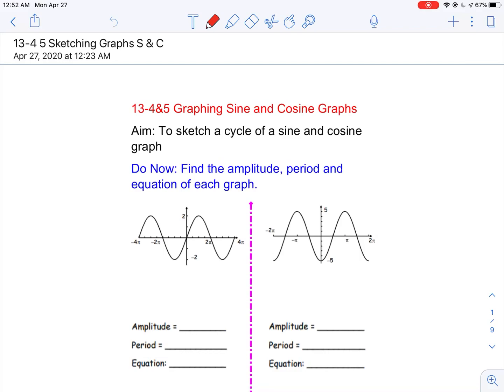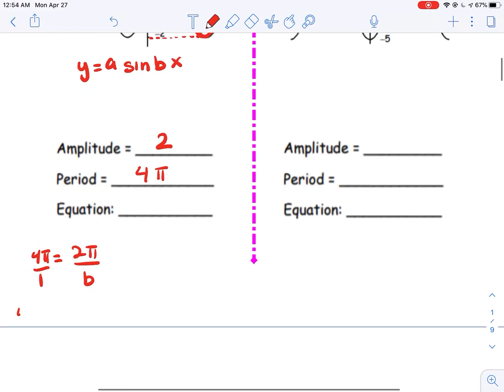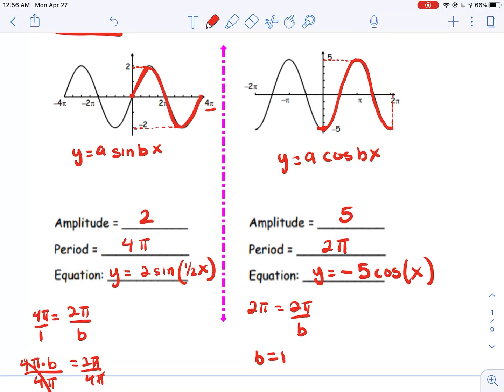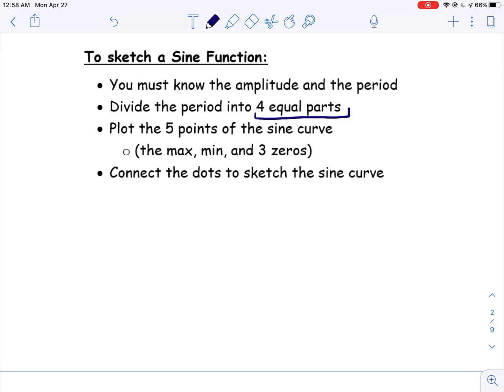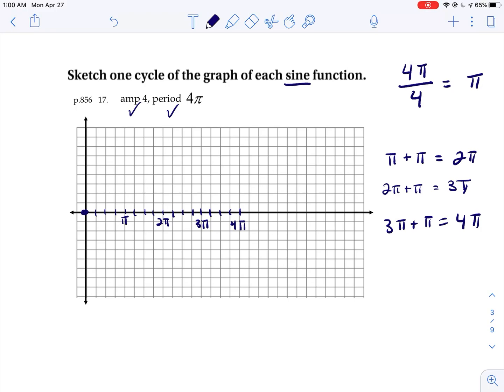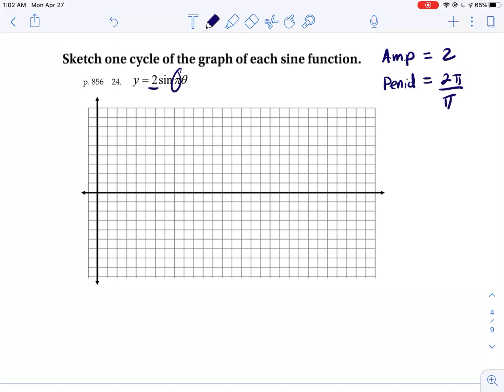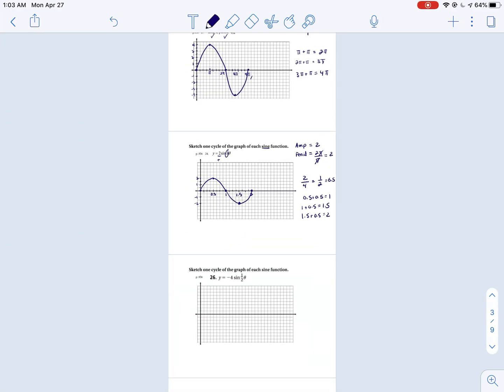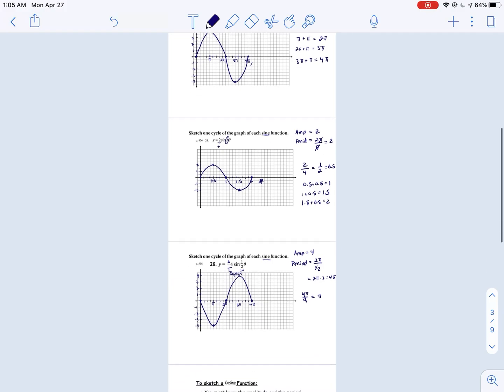13-4&5 Sketching Sin and Cos Graphs Part 1